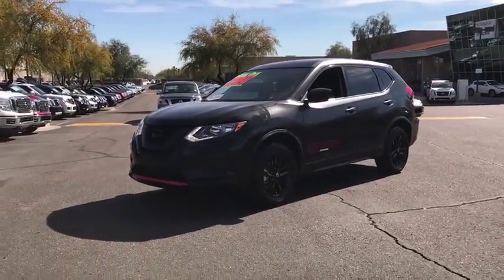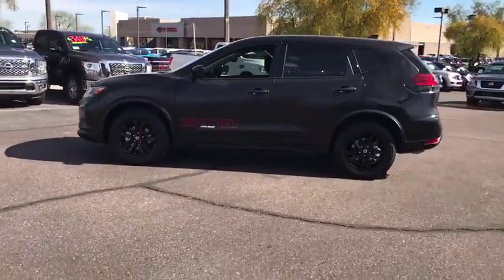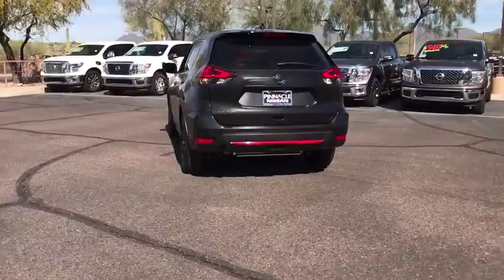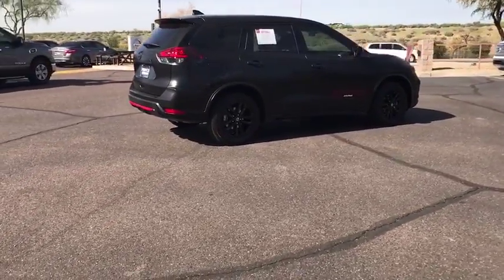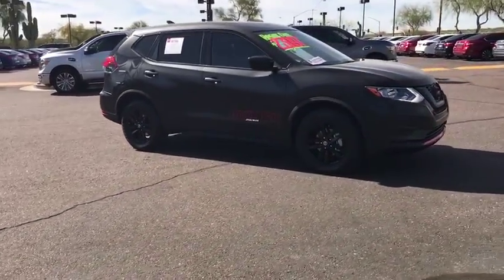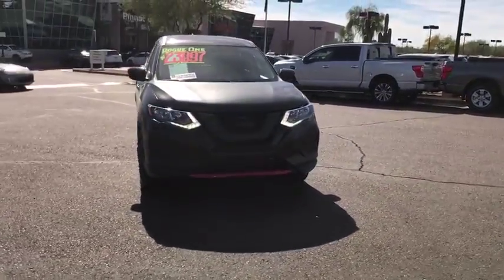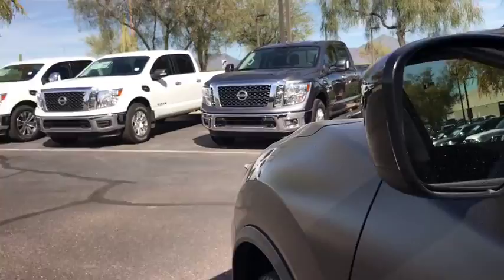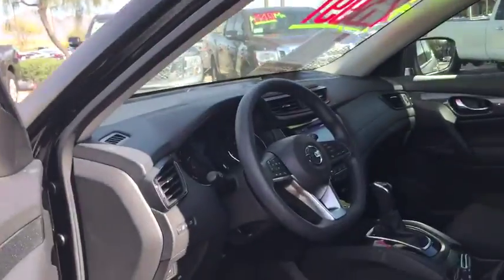2017 Nissan Rogue Phoenix, Scottsdale, Peoria, Tempe, Gilbert, AZ N22970A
2017 Nissan Rogue  - Stock#: N22970A - VIN#: JN8AT2MT5HW131966

Pinnacle Nissan
7601 E Frank Lloyd Wright Blvd

Star Wars Rogue One! Certified.ABS brakes, Electronic Stability Control, Illuminated entry, Low tire pressure warning, Remote keyless entry, Traction control. Reviews:* Best-in-class front seat comfort; ride quality remains comfortable over varying terrain; user-friendly tech options; versatile cargo storage from EdmundsClean CARFAX. CARFAX One-Owner.2017 Nissan Rogue S 33/26 Highway/City MPGAwards:* 2017 IIHS Top Safety Pick+